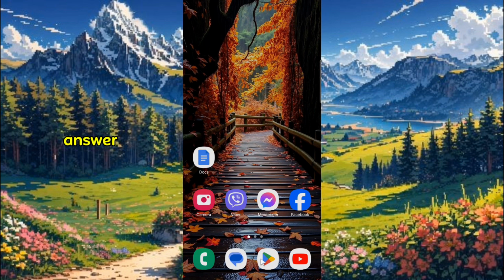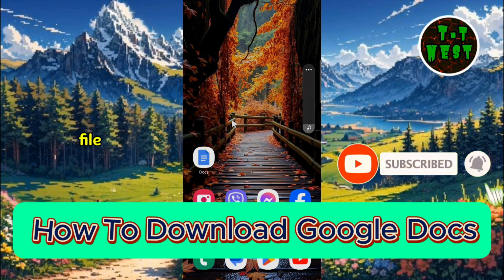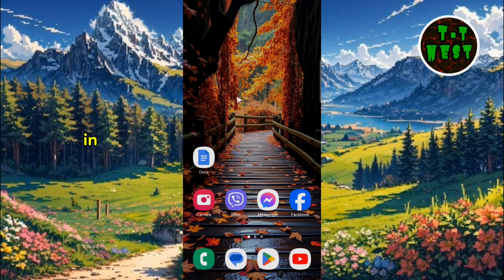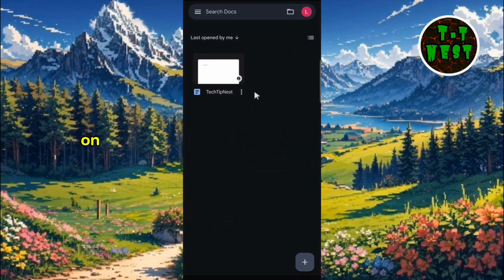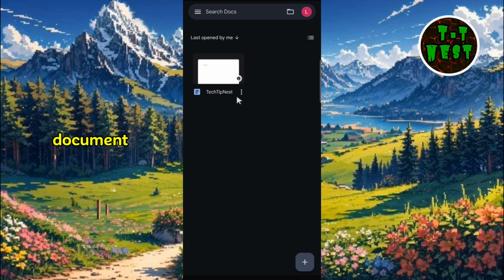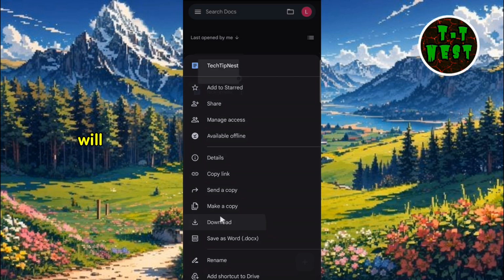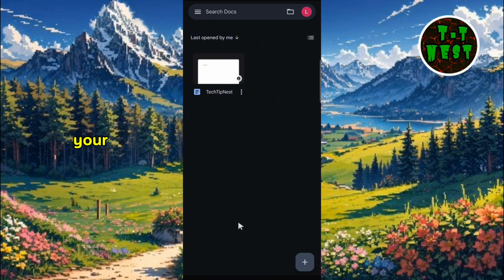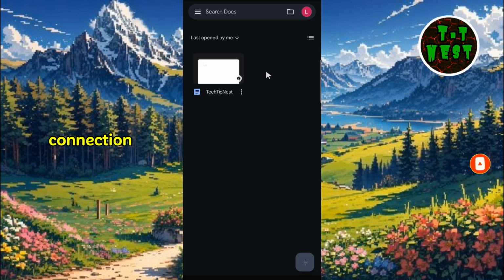How To Download Google Docs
To download a Google Docs file, follow these steps:

1. Open your **Google Docs** document.
2. Click on **File** in the top-left corner.
3. Hover over **Download** from the dropdown menu.
4. Choose your preferred file format (e.g., **Microsoft Word (.docx)**, **PDF Document (.pdf)**, or other available formats).
5. The document will be downloaded to your device in the selected format.

Now you can access your Google Docs file offline!